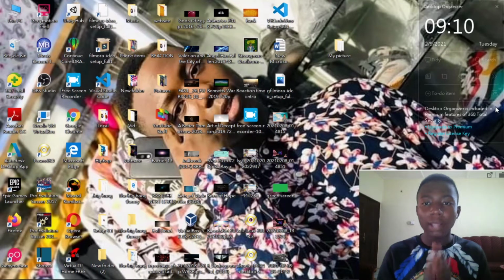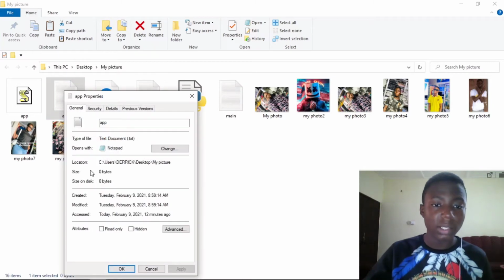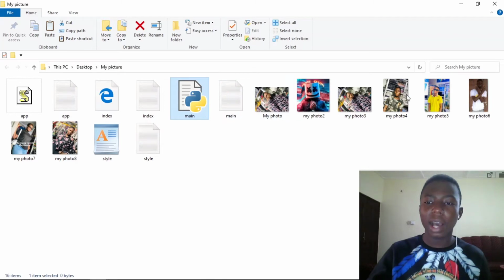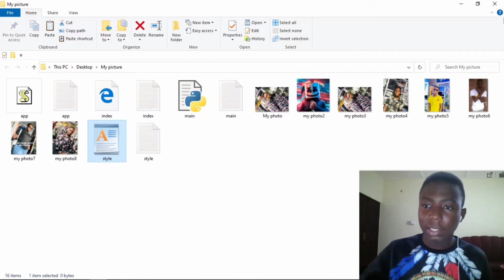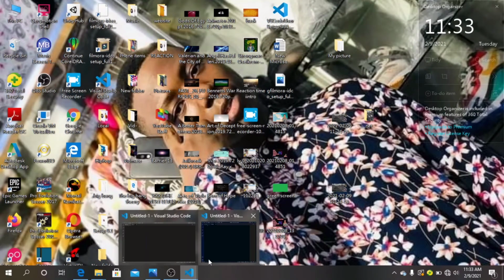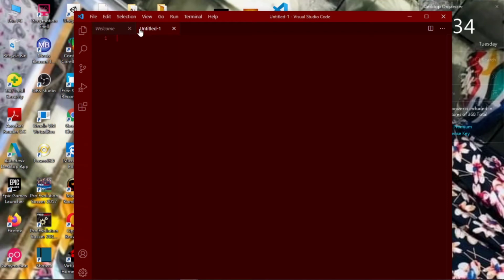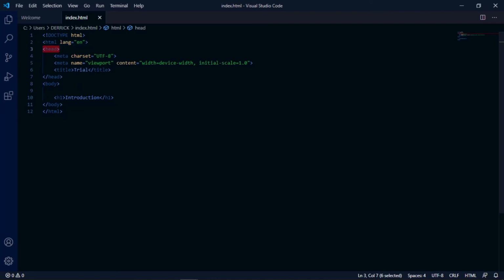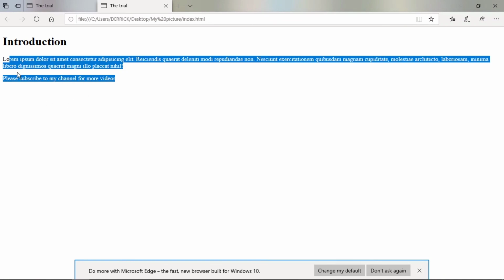WHAT TO KNOW BEFORE YOU START LEARNING (HTML AND CSS)